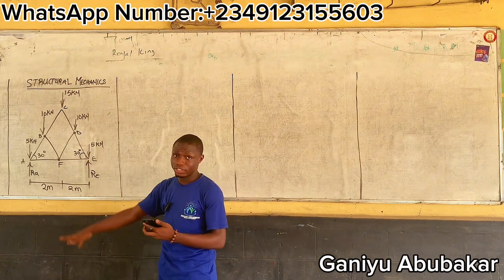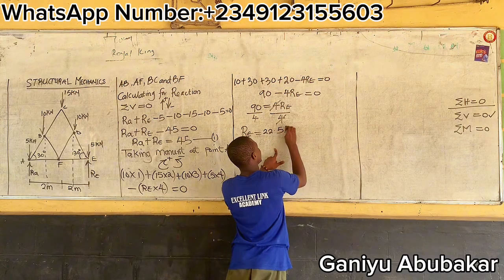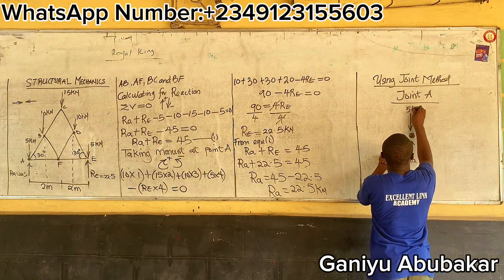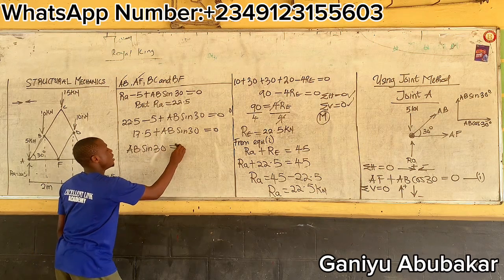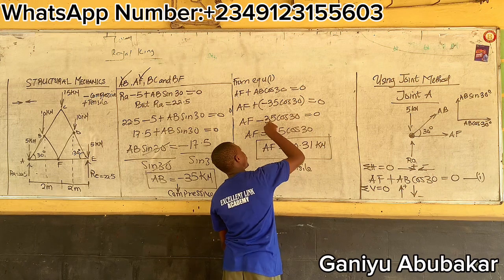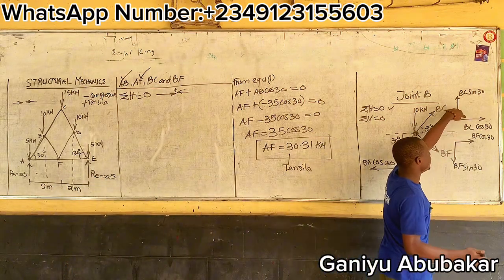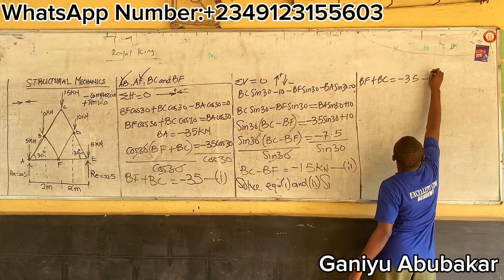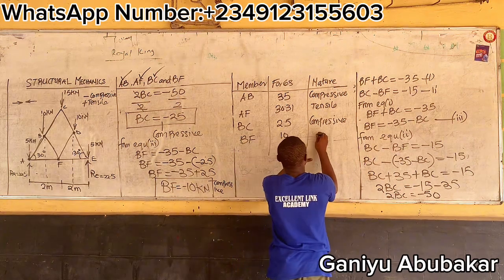How to Find Member Forces in Trusses and Frames | Method of Joints Step-by-Step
In this essential civil engineering and structural mechanics masterclass, we dive deep into one of the most fundamental calculations in structural analysis: DETERMINING MEMBER FORCES IN FRAMES | Using Joint Method. Before an engineer can safely select the material thickness or steel profiles for a roof truss, bridge frame, or crane structure, they must accurately determine the internal force acting within every single individual member. If you are a university engineering undergraduate, a polytechnic student, or currently preparing for technical structural analysis exams, this video walks you through the entire Method of Joints workflow with zero steps skipped.

Ganiyu Abubakar delivers a clear, highly conceptual walkthrough showing you how to isolate truss intersections and calculate internal tensions and compressions flawlessly.

Here is exactly what we cover in this frame analysis tutorial:

The Principles of the Method of Joints: Understanding how to isolate individual truss pins as separate particles in a state of perfect concurrent static equilibrium.

Calculating External Support Reactions First: A quick refresher on setting up your overall moment balances to find your external base forces before diving into the frame itself.

Selecting the Correct Starting Joint: A critical strategy guide showing you how to scan the truss layout and choose a joint with a maximum of two unknown member forces so you don't get stuck mathematically.

Resolving Member Forces into Vector Components: Using basic sine and cosine trigonometry to split skewed, diagonal frame elements into clear horizontal and vertical equations.

Determining Tension versus Compression: A foolproof conceptual tracking method to determine whether a member is pulling away from the joint (Tension) or pushing directly into it (Compression).

CRITICAL STRUCTURAL WARNING: The absolute single biggest mistake engineering students make when analyzing a frame using the Method of Joints is failing to update their vector direction assumptions as they move from joint to joint! When you isolate a joint and discover that a member is in Compression, it means that member pushes directly into that joint pin. When you transition to the opposite end of that exact same member at a new joint, it must still push into that new joint pin! If you blindly copy your previous directional arrows without flipping them to face the new node, you are effectively breaking the laws of action and reaction. This simple oversight will reverse your positive and negative signs across your entire equilibrium chain, leading to completely wrong force calculations for the rest of the frame. Always flip your perspective relative to the joint you are isolating!

This video tutorial is highly recommended for university civil, mechanical, and structural engineering undergraduates, polytechnic students, and anyone looking for a simplified, well-explained masterclass in truss analysis.